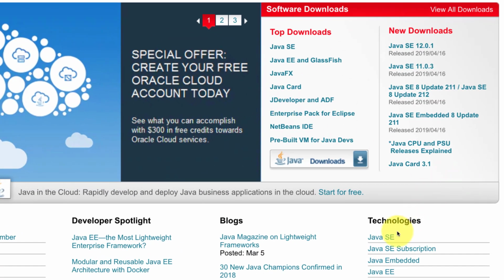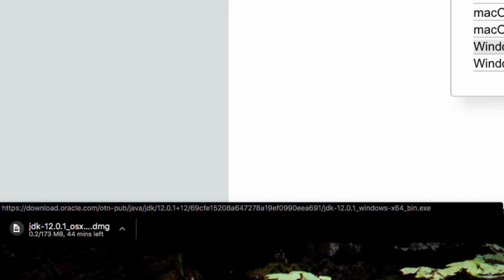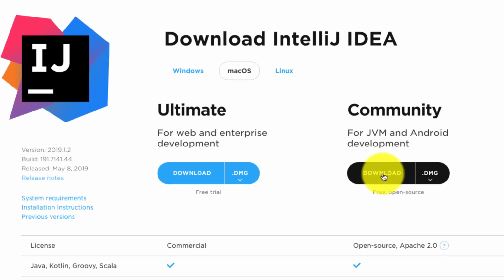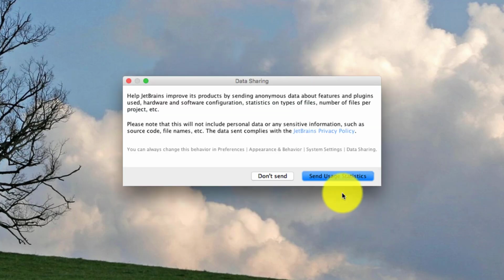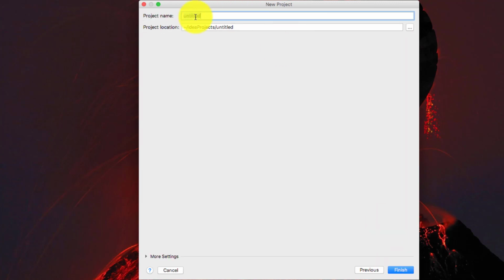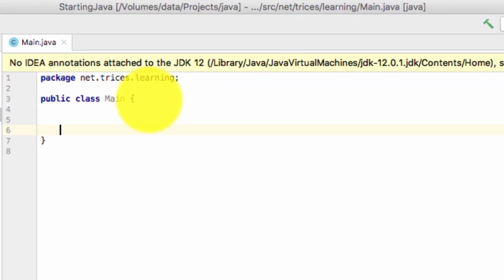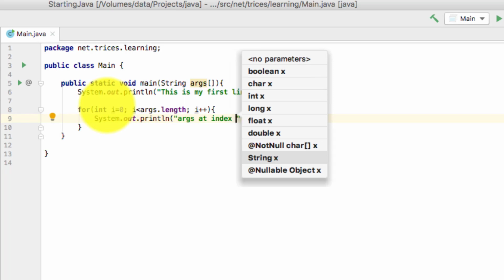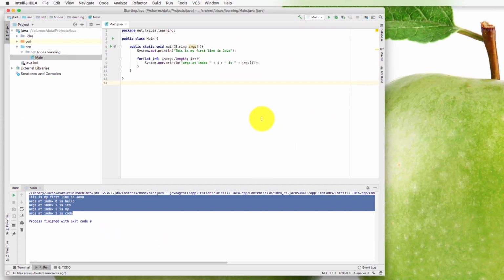Java Environment Setup - The Complete Java Certification Course 01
If you are willing to set up your environment for Java programming language, then this tutorial guides you on how to download and set up Java on your machine.